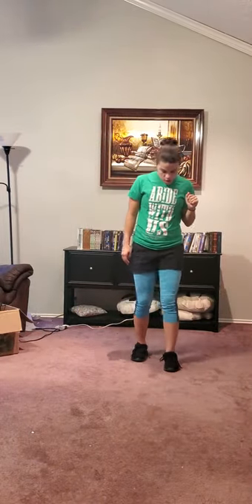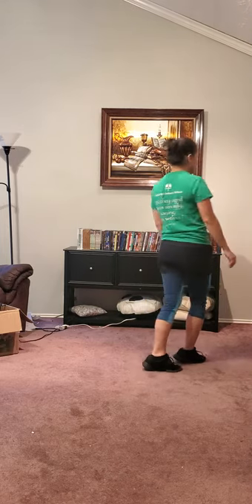5-6-7-8 Group with counts